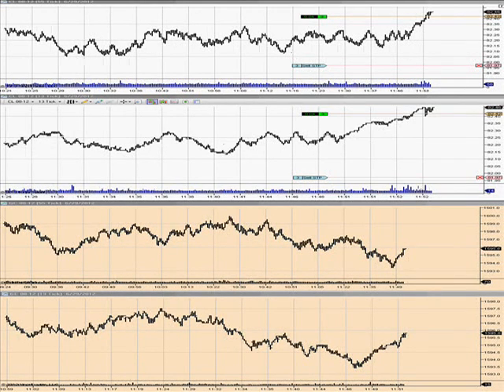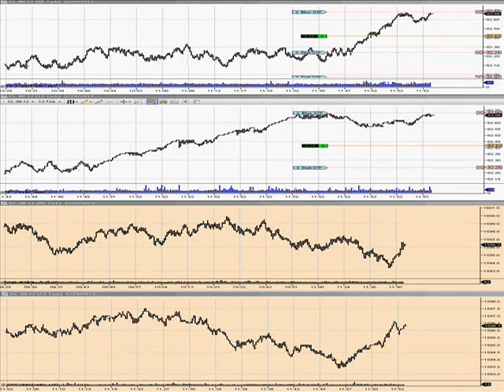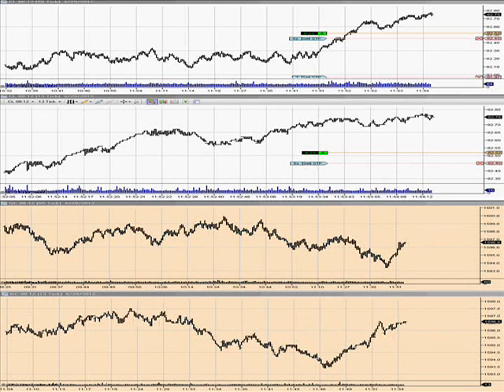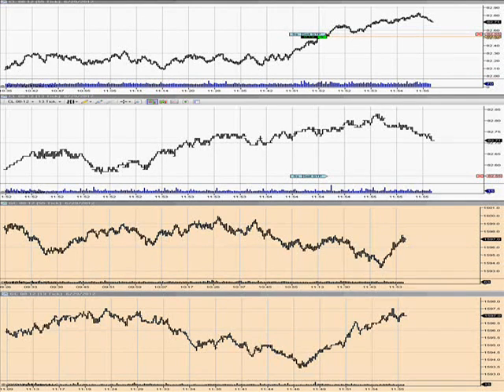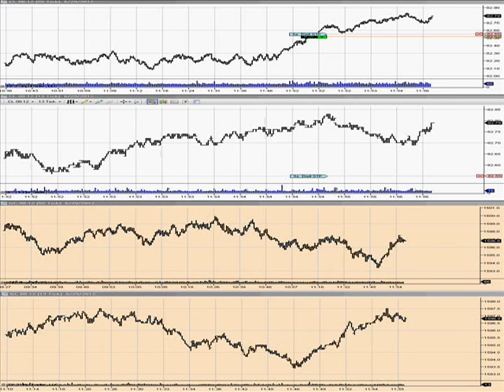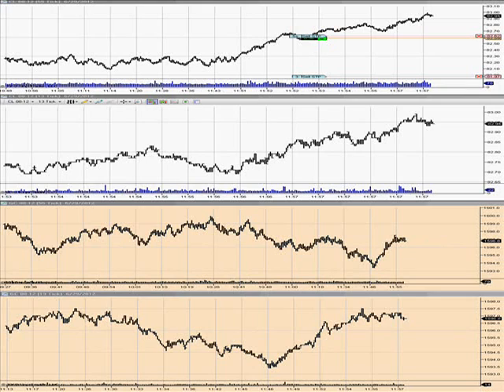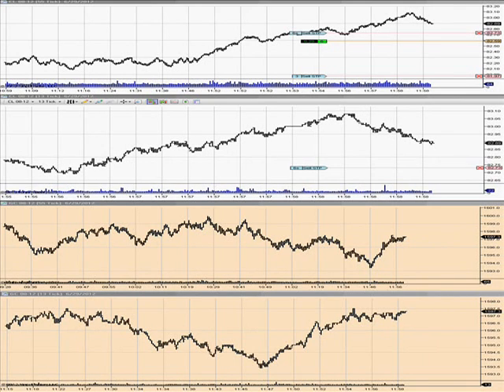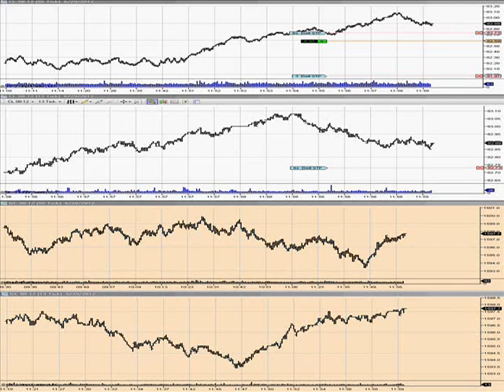Crude Oil $13470 from 11:52 to 16:11 on F.29.June.2012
Crude Oil $13470 from 11:52 to 16:11 on F.29.June.2012 Wow,
there was a lot more rally today after the big rally in European
hours. This trade that was held for almost four and a half hours.
It was a great way for me to end an otherwise inactive week.

I follow my broker's discretionary trading process through trade
entry, management and exits on a skype call. This recording
is his commentary and my trading computer charts made with
CamStudio freeware.

DISCLAMER:
This brief statement does not disclose all of the risks and other significant aspects of trading in futures and options. In light of the risks, you should undertake such transactions only if you understand the nature of the contracts (and contractual relationships) into which you are entering and the extent of your exposure to risk. Trading in futures and options is not suitable for many members of the public. You should carefully consider whether trading is appropriate for you in light of your experience, objectives, financial resources and other relevant circumstances.
Futures
1. Effect of Leverage or Gearing
Transactions in futures carry a high degree of risk. The amount of initial margin is small relative to the value of the futures contract so that transactions are "leveraged" or "geared." A relatively small market movement will have a proportionately larger impact on the funds you have deposited or will have to deposit: this may work against you as well as for you. You may sustain a total loss of initial margin funds and any additional funds deposited with the firm to maintain your position. If the market moves against your position or margin levels are increased, you may be called upon to pay substantial additional funds on short notice to maintain your position. If you fail to comply with a request for additional funds within the time prescribed, your position may be liquidated at a loss and you will be liable for any resulting deficit.
2. Risk-reducing orders or strategies
The placing of certain orders (e.g. "stop-loss" orders, where permitted under local law, or "stop-limit" orders) which are intended to limit losses to certain amounts may not be effective because market conditions may make it impossible to execute such orders. Strategies using combinations of positions, such as "spread" and "straddle" positions may be as risky as taking simple "long" or "short" positions.
Options
3. Variable degree of risk
Transactions in options carry a high degree of risk. Purchasers and sellers of options should familiarize themselves with the type of option (i.e. put or call) which they contemplate trading and the associated risks. You should calculate the extent to which the value of the options must increase for your position to become profitable, taking into account the premium and all transaction costs.
The purchaser of options may offset or exercise the options or allow the options to expire. The exercise of an option results either in a cash settlement or in the purchaser acquiring or delivering the underlying interest. If the option is on a future, the purchaser will acquire a futures position with associated liabilities for margin (see the section on futures above). If the purchased options expire worthless, you will suffer a total loss of your investment which will consist of the option premium plus transaction costs. If you are contemplating purchasing deep-out-of the-money options, you should be aware that the chance of such options becoming profitable ordinarily is remote.
Selling ("writing" or "granting") an option generally entails considerably greater risk than purchasing options. Although the premium received by the seller is fixed, the seller may sustain a loss well in excess of that amount. The seller will be liable for additional margin to maintain the position if the market moves unfavorably. The seller will also be exposed to the risk of the purchaser exercising the option and the seller will be obligated to either settle the option in cash or to acquire or deliver the underlying interest. If the option is on a future, the seller will acquire a position in a future with associated liabilities for margin (see the section on Futures above). If the option is "covered" by the seller holding a corresponding position in the underlying interest or a future or another option, the risk may be reduced. If the option is not covered, the risk of loss can be unlimited.
Certain exchanges in some jurisdictions permit deferred payment of the option premium, exposing the purchaser to liability for margin payments not exceeding the amount of the premium. The purchaser is still subject to the risk of losing the premium and transaction costs. When the option is exercised or expires, the purchaser is responsible for any unpaid premium outstanding at that time.